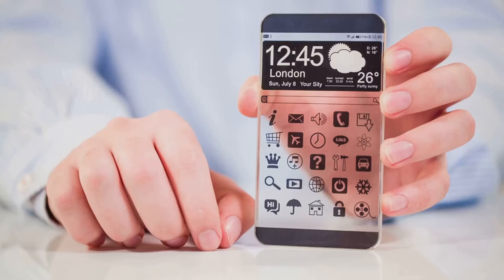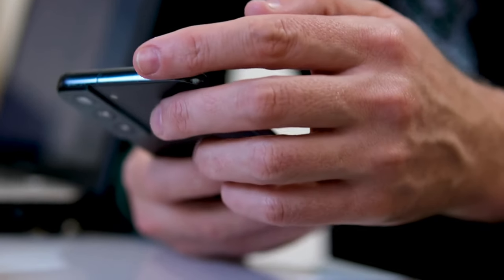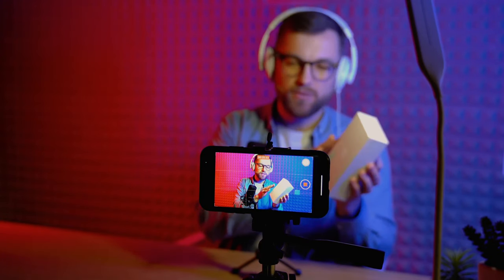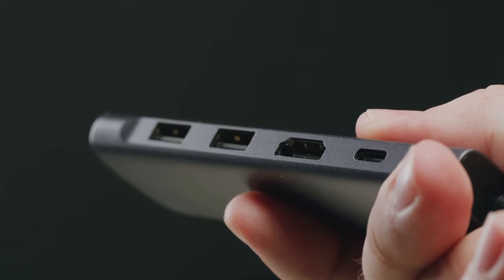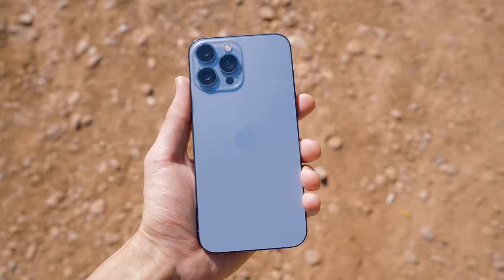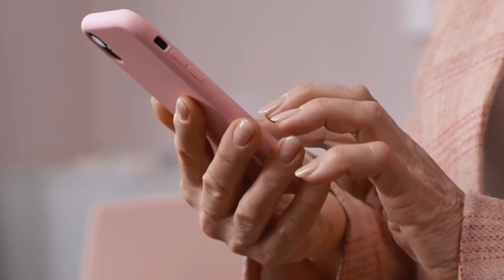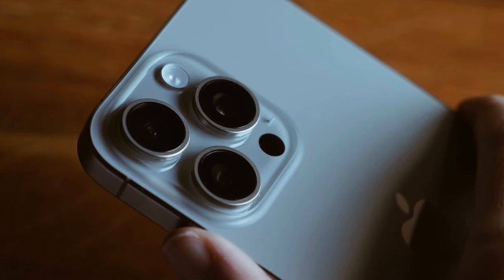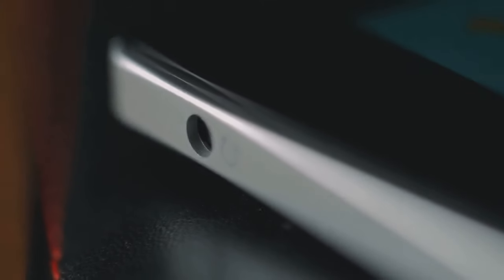iPhone 16 Sneak Peek: Bigger, Better, Bolder!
OUTLINE: Apple's iPhone 16 is set for a September 2024 release. The iPhone 16 Pro and Pro Max will feature larger screens at 6.3 inches and 6.9 inches respectively, while the standard models retain the iPhone 15's dimensions. Design changes are minimal but include additional buttons. The new A-series chips, built on N3E 3-nanometer technology, promise improved efficiency and performance, though they may be exclusive to Pro models.